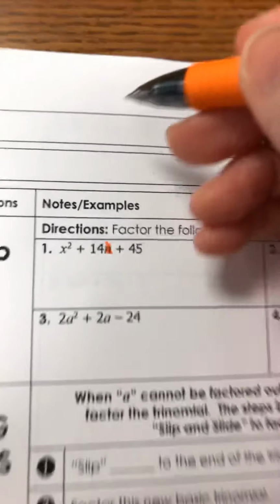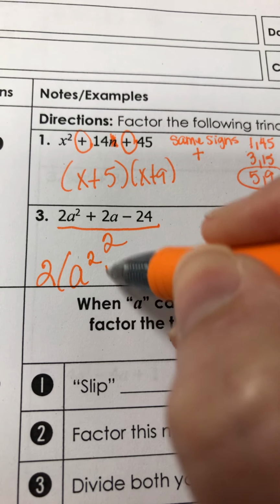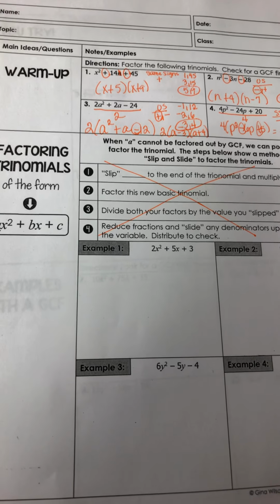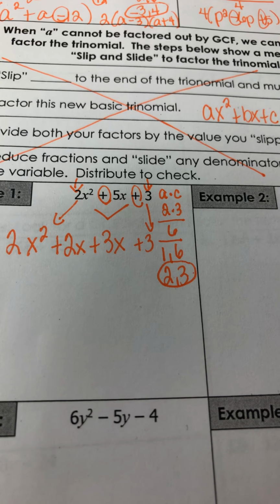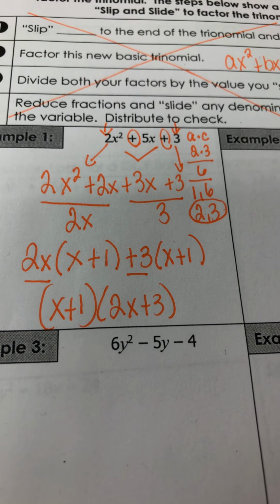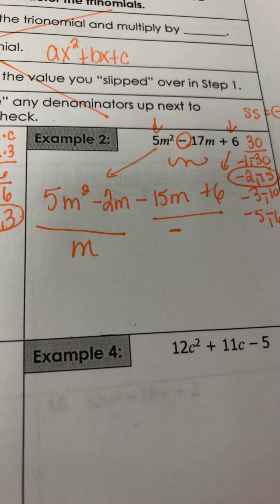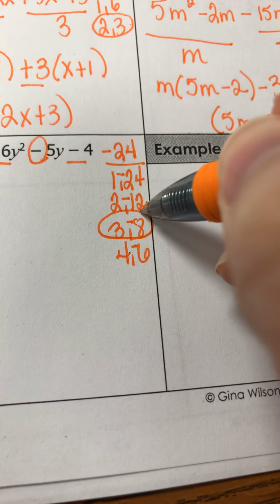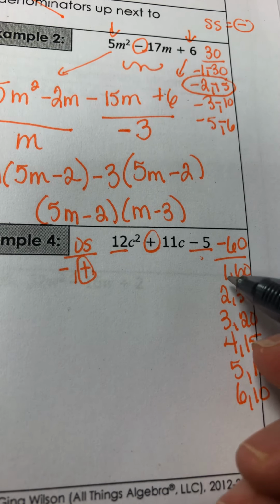April 18, 2020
Ftg1